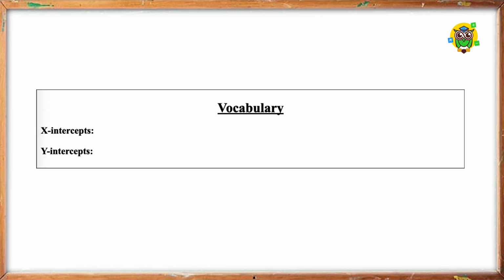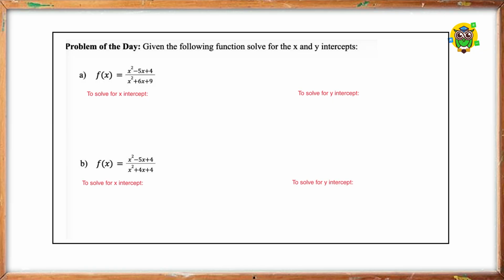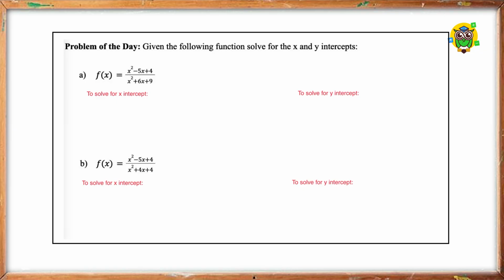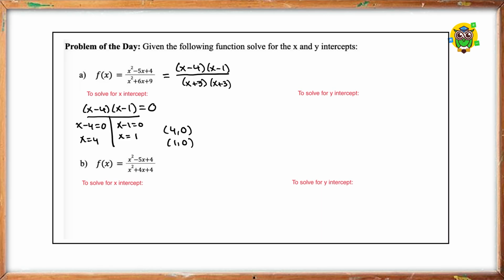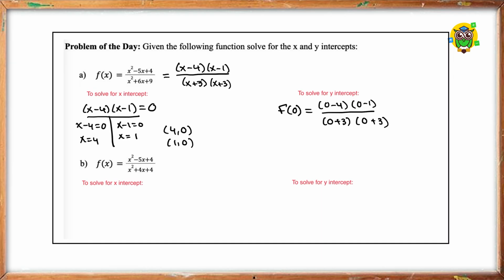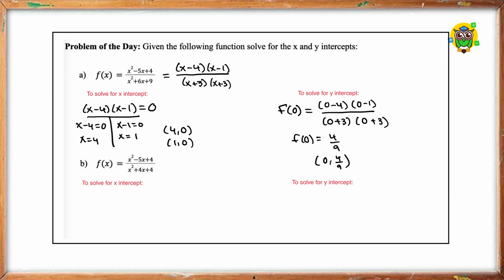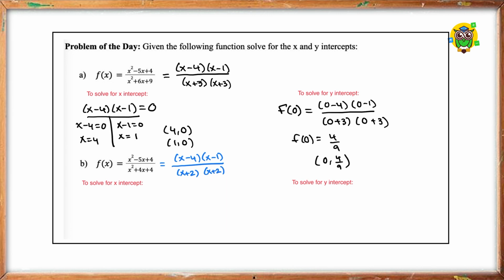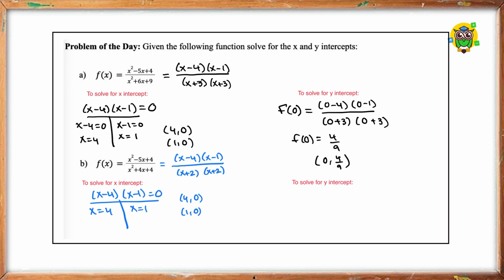Rational Functions: Find the x- and y-Intercepts | Problem of the Day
In this lesson, we break down how to find intercepts of rational functions and explain the process step by step. This video is perfect for students learning algebra or preparing for exams who want a clear, structured approach to solving intercept problems.

You’ll learn:
• What x-intercepts and y-intercepts represent
 • How to find x-intercepts of a rational function
 • How to find the y-intercept of a rational function
 • Common mistakes students make when solving for intercepts
This lesson is designed to make math easier to understand and help you build confidence with algebra concepts.

📌 Grade Level: High School
📌 Subject: Precalculus
📌 Topic: Rational Functions

In addition to free lessons, we offer personalized virtual tutoring led by experienced math educators focused on making math simple and stress-free.

📌 Virtual tutoring available
📌 Homework help & exam prep